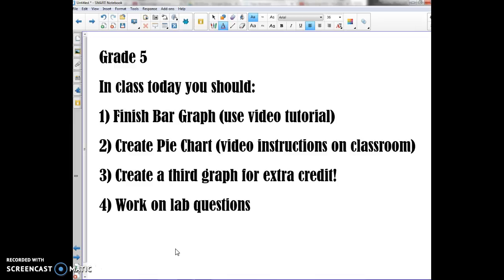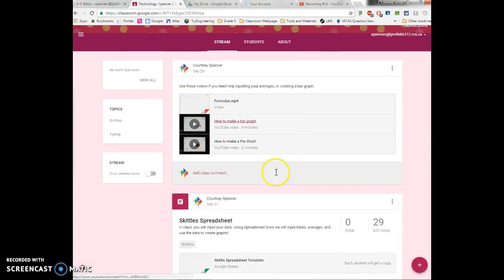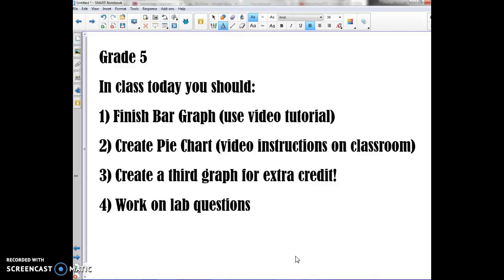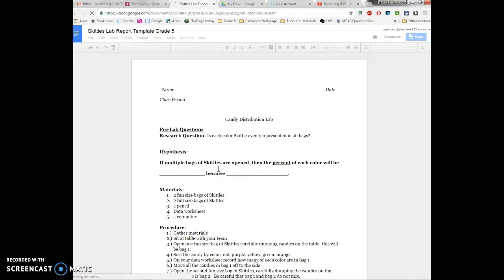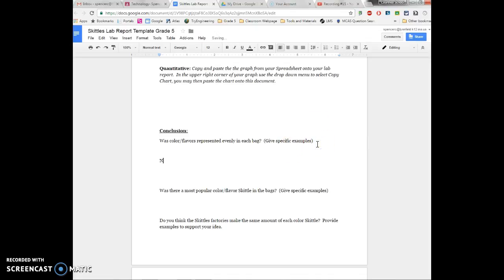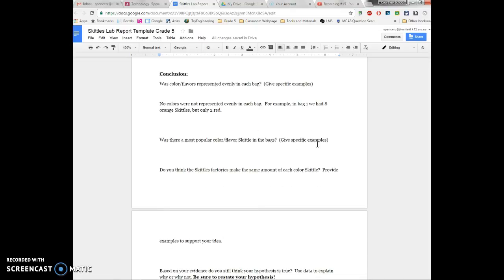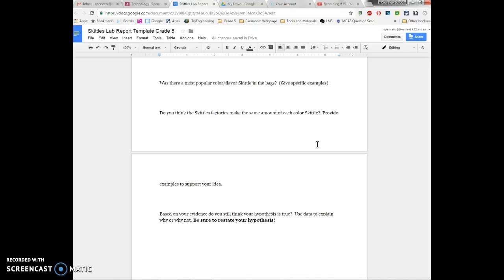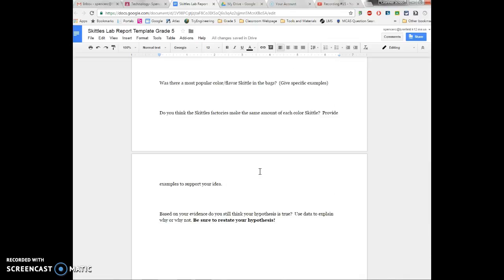Grade 5 Sub Plans